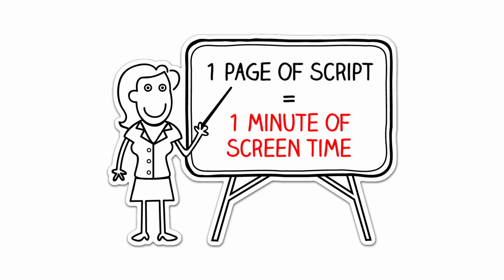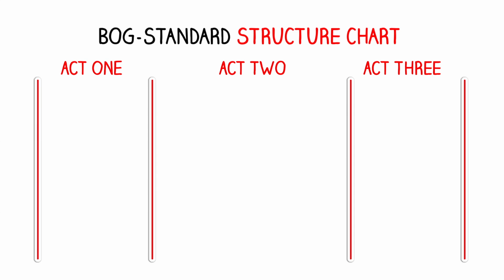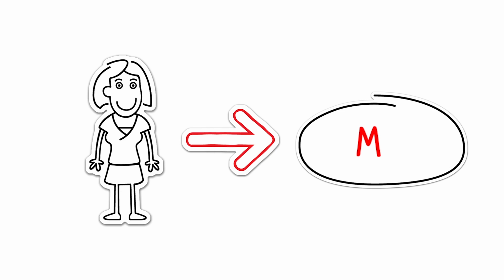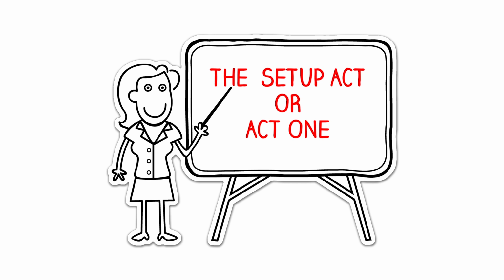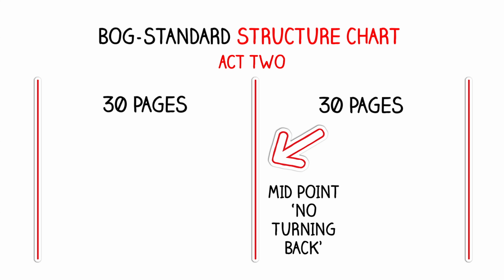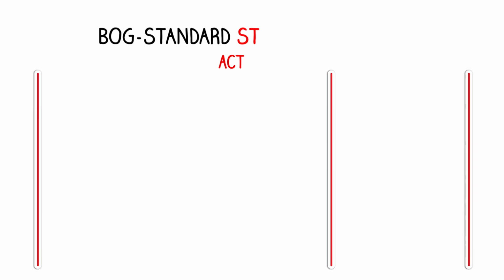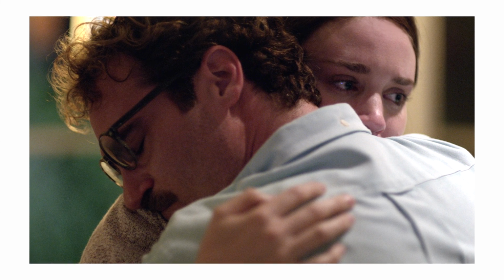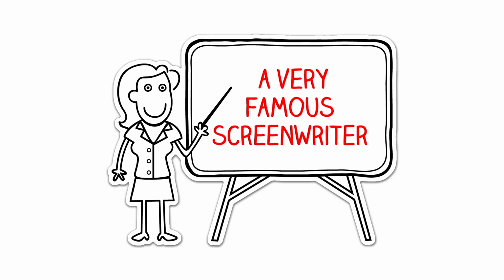A quick guide to conventional screenplay structure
This is a simple guide to conventional screenplay structure - but remember - know the rules to BREAK THE RULES!